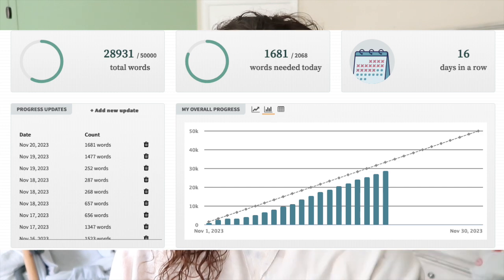HOW TO USE THE DAILY WRITING PLANNER 📝 plus christmas decorating 🎄🦌 nanowrimo diaries [week three]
BLACK FRIDAY + CYBER MONDAY SALES

The Daily Writing Planner is also available in 4 colors in both flexcover and hardback!
» BEIGE FLEXCOVER DAILY WRITING PLANNER & JOURNAL »
» BEIGE HARDBACK DAILY WRITING PLANNER & JOURNAL »
» SAGE FLEXCOVER DAILY WRITING PLANNER & JOURNAL »
» SAGE HARDBACK DAILY WRITING PLANNER & JOURNAL »
» BLUSH FLEXCOVER DAILY WRITING PLANNER & JOURNAL »
» BLUSH HARDBACK DAILY WRITING PLANNER & JOURNAL »
» BLACK FLEXCOVER DAILY WRITING PLANNER & JOURNAL »
» BLACK HARDBACK DAILY WRITING PLANNER & JOURNAL »

☟ FREEBIES ☟
» TRAINING + SPREADSHEET: How to Write More Words Every Day (How I Write 3,000 Words A Day!)

♡ VALIANCE COACHING PROGRAM ♡
Are you an aspiring author? Do you want a tried-and-true, easy-to-follow roadmap on how to get there? Get all the details on VALIANCE, my self-study coaching program for writers,

BEYOND THE STARS AND SHADOWS (Adult Metaphysical Fiction)
Amazon (+ebook)

SOULFLOW (Personal Development/Nonfiction/Nonfiction)
Amazon (+ebook)

AUTOGRAPHED COPIES -- You can order signed paperback copies of ALL of my books

-- DIFF EYEWEAR: Save up to 40% on bluelight blocking glasses with code BLUELIGHT
-- STORIARTS: Save 10% on literary apparel like writing gloves, beanies, totes, pen pouches and more using code KRISTENMARTIN

-- SKILLSHARE: Explore thousands of hands-on creative classes with one inspiring membership. Projects included. On-Demand. No commitments. Offline viewing. 8M+ students. Try it today

I love receiving fanmail via snail mail!
*NEW* Mailing Address:
Kristen Martin